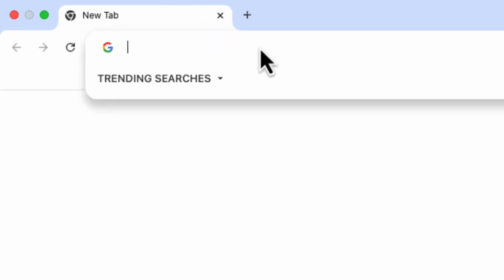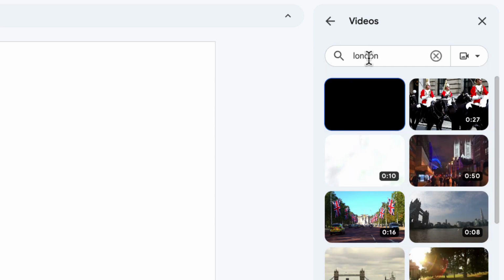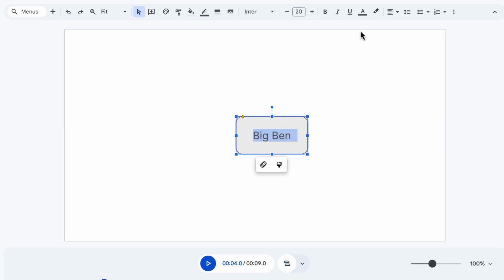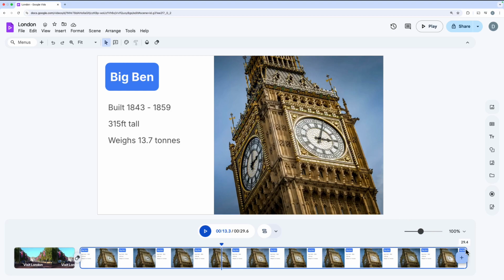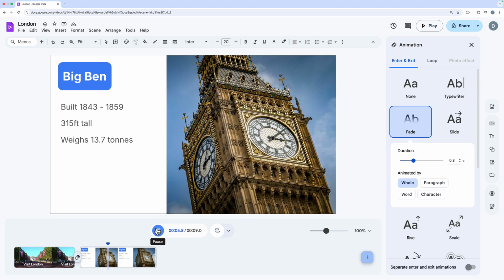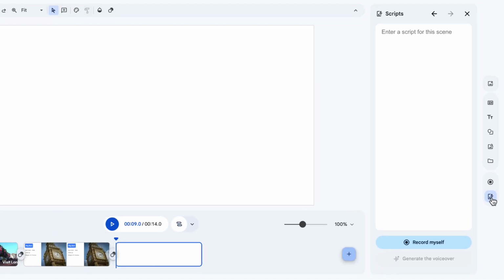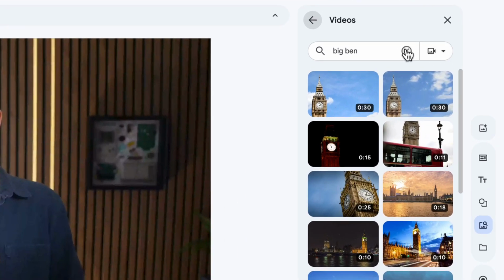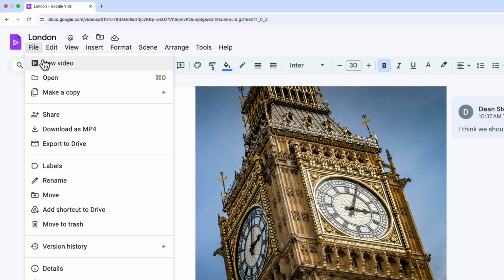How To Use Google Vids (Beginner's Guide)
Create your first video in Google Vids by following this tutorial. If you're looking for a simple online video editor with free stock videos and images, give this a go!

Use my creation as a template (for free) by making a copy

00:00 How to create a new video
00:48 Overview of the Google Vids layout
01:13 How to name the video file
01:28 How to add stock video
02:23 How to add text
03:15 How to adjust scene length
04:39 How to create a new scene
04:46 How to add shapes and lines
05:13 How to crop videos and images
05:51 How to preview the video
05:56 How to add animations
06:46 How to add separate enter and exit animations
07:14 How to animate multiple objects
08:40 How to adjust individual animation timing
09:29 How to edit the script
09:49 How to record using the teleprompter
10:42 How to add transitions
11:25 How to add music
12:41 How to share and collaborate
13:22 How to download or export
13:41 Outro